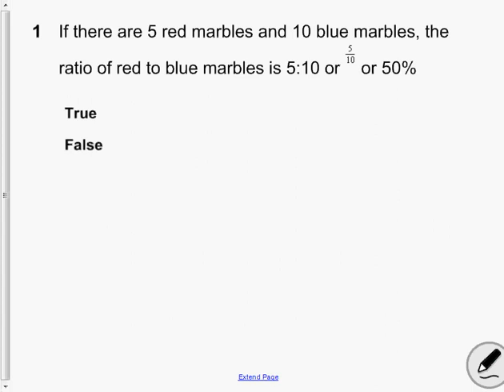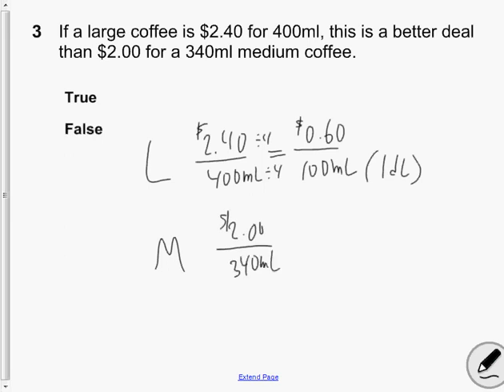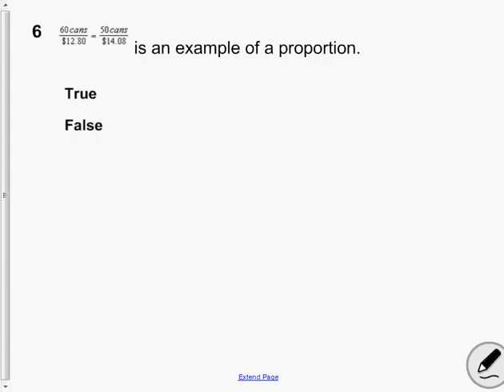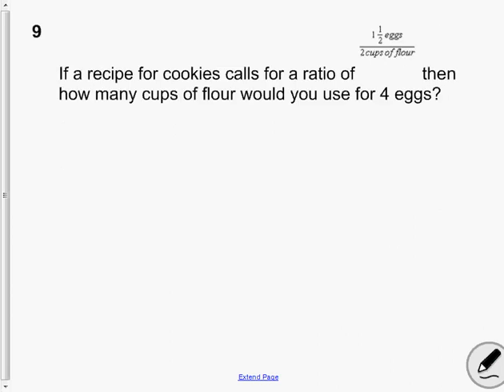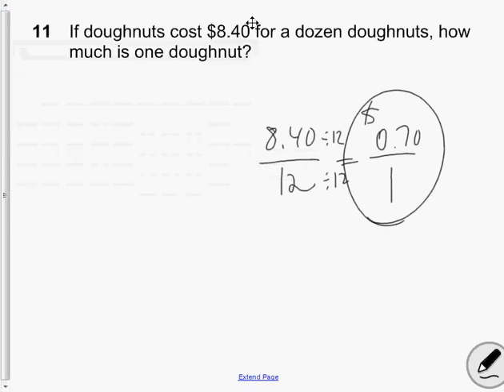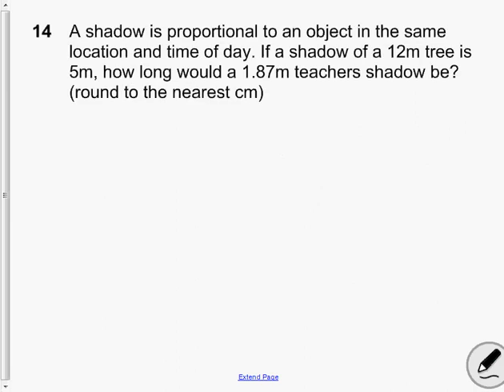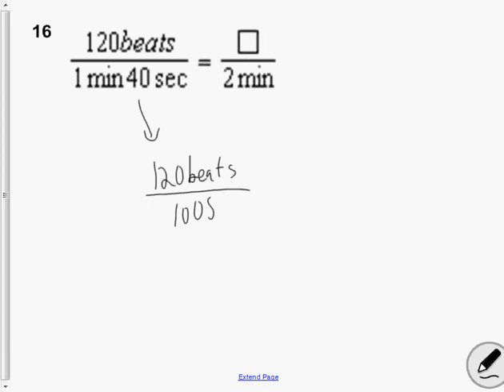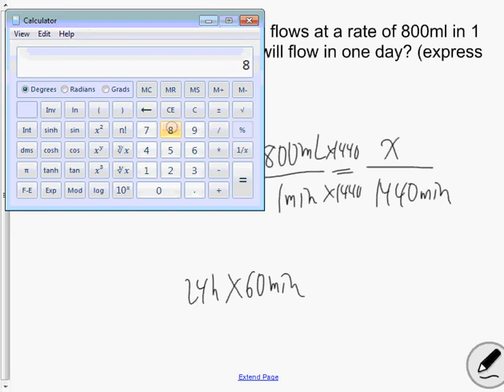MayJune 2018 Ratio and Rate Review G8